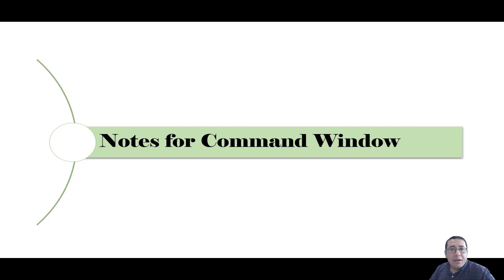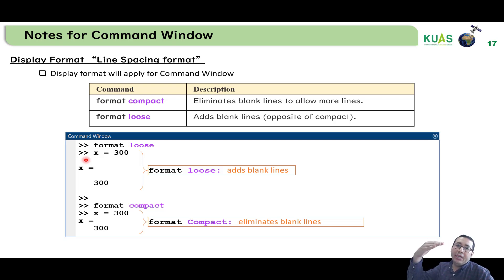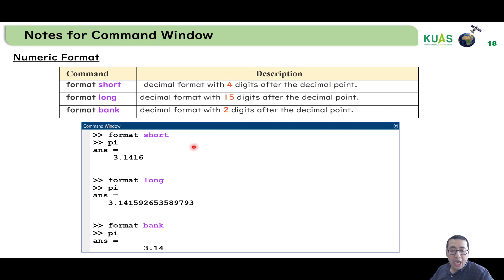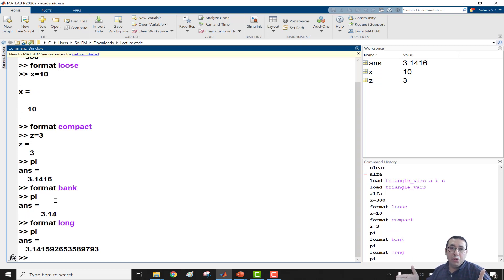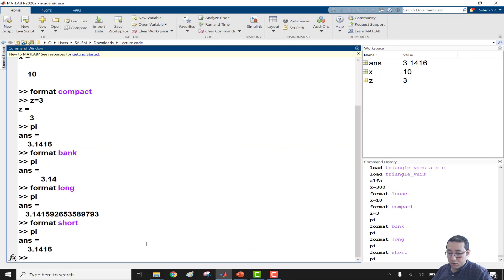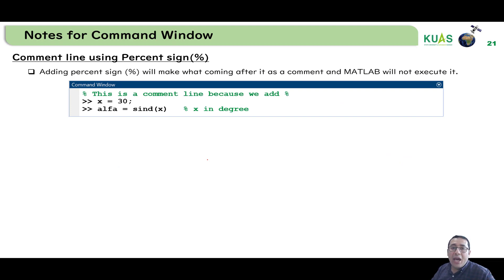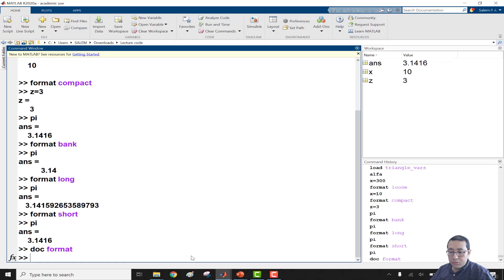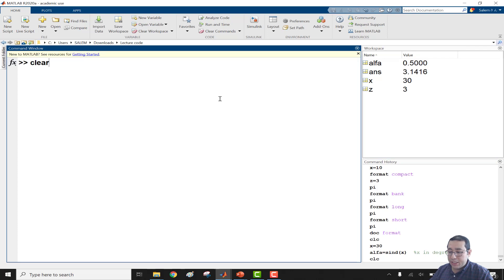2.3 Notes for Command Window of MATLAB (Format function, Semicolon, comment)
The video covers several topic related to the command window of MATLAB including (1) Line Spacing Format, (2) Numeric Format, (3) Semicolon to suppress MATLAB echo of the output, (4) add comment in MATLAB & (5) clear the command window.